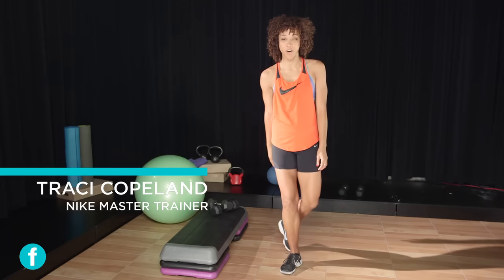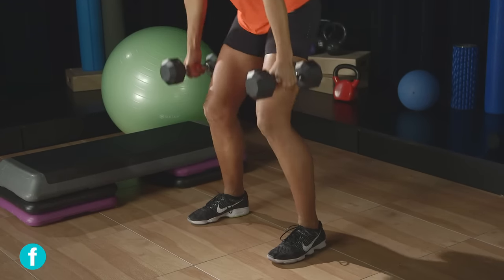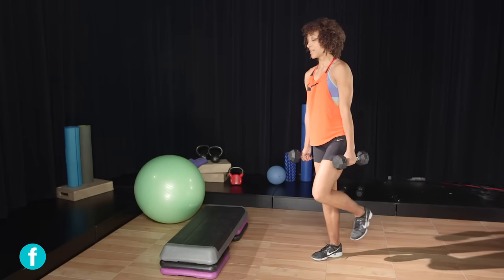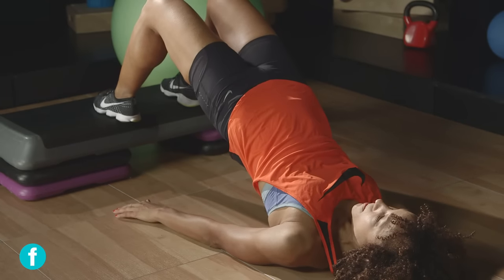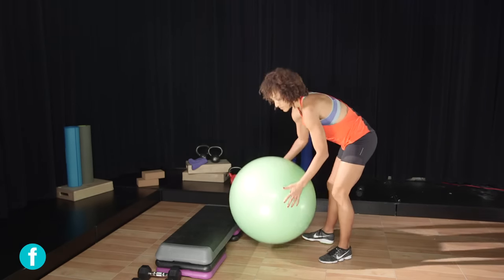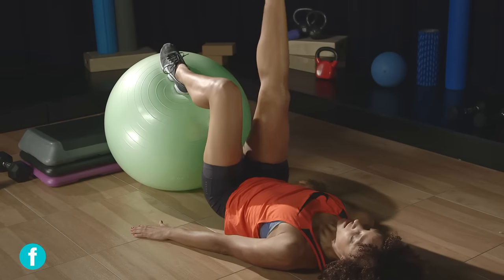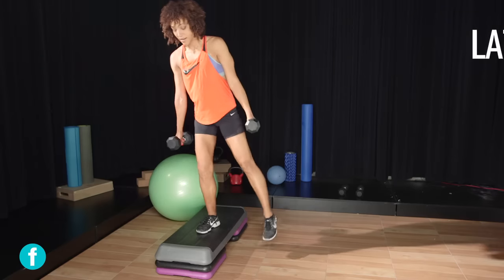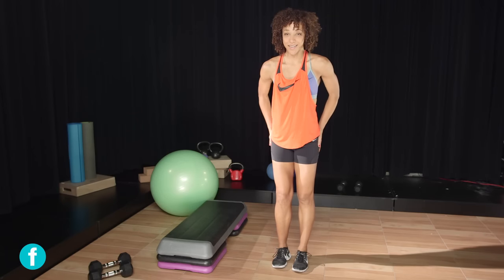Tone Your Butt In Just 3 Moves | Fitness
These bootylicious exercises are the only ones you need to get your butt nice and tight.

[TItle Repeated]
[Repeat Link]